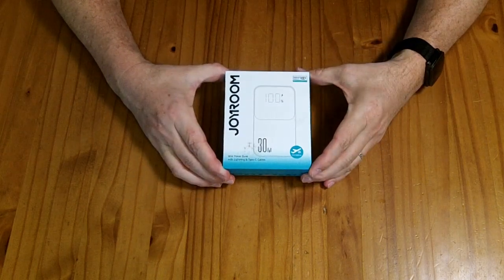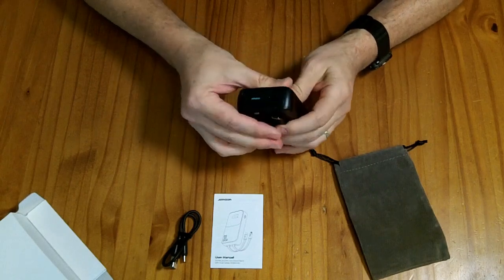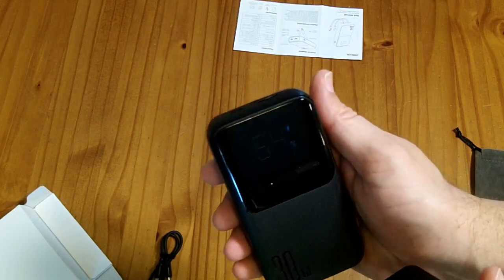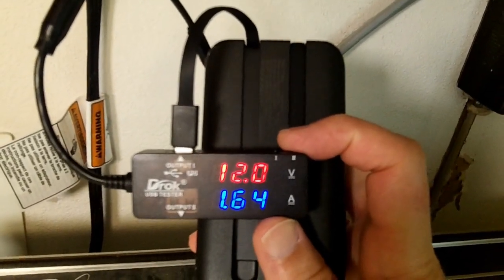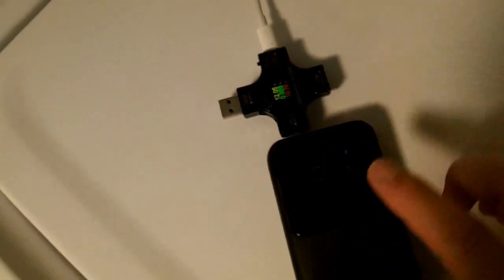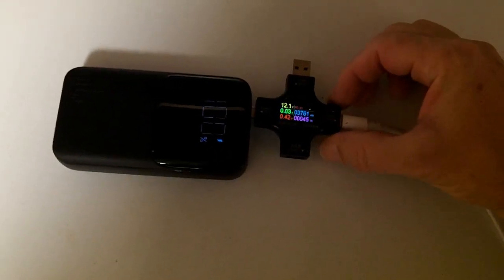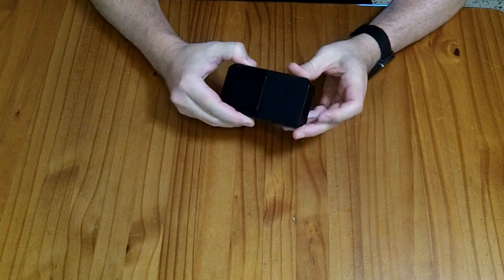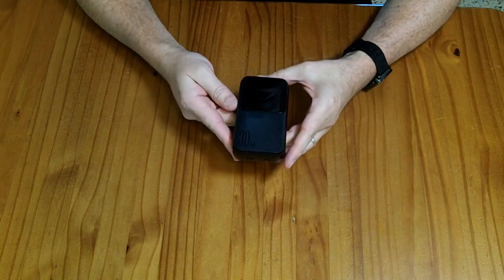Review: Joyroom 30 watt 10 Ah Powerbank $39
JOYROOM Portable Charger with Built-in Cable, 10000mAh 30W Fast Charging USB C Battery Pack, Cell Phone Power Bank LED Display for iPhone 15 14 Samsung Galaxy S23 Google Pixel Android Tablet, Black

This is a 10,000 mAh (10AH) portable power bank that can charge one device at up to 27 watts using USB-C power delivery.  It has two built in cables (an Apple compatable lightning cable, and a USB-C cable), and a USB-A and USB-C ports.

The USB-A port supports the QuickCharge standard, and the USB-C port & cable support the power delivery standard up to 15 volts.

If you plug in more than one device, they all charge at 5 volts, sharing 3 amps of current (15 watts total).  The lightning cable charges at 5 volts and 2.4 amps (12 watts).

When you charge the powerbank via USB-C (port or cable) it will charge at between 18-20 watts.

The display screen is quite dim, so it won't disturb your sleep, but is difficult to read outdoors or any time there is a glare on the screen.  It has a 0-100% level indicator (the last digit blinks if the powerbank is charging up) and a lightning bolt indicator when the device is operating at a PD or QC voltage above 5 volts.

I found that it could deliver 31 watt hours (at 5 volts) from the 37 watt hour battery (an efficiency of 83%) and took around 42 watt hours to re-charge. This powerbank is a great choice to charge up one cell phone or tablet, and has the flexibility to charge multiple devices simultaneously at the five volt level. As it can get up to 15 volts on the USB-C PD standard, you can even use it to top up a lot of USB-C powered laptops, just don't expect it to run them for too long as it can only deliver 30 watt hours.